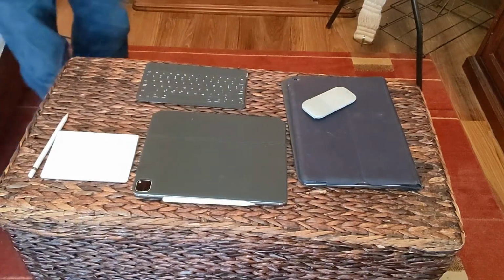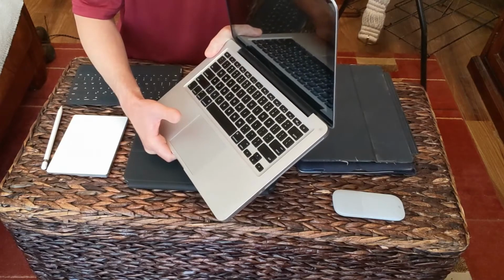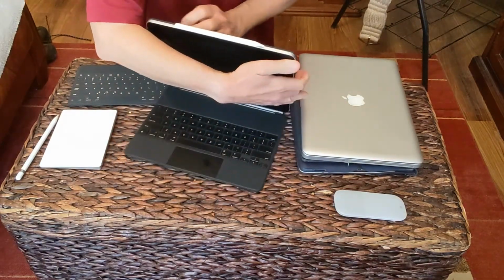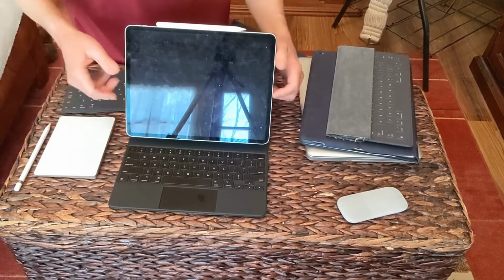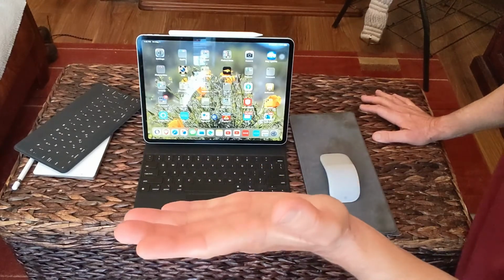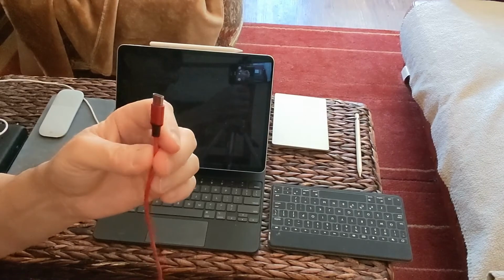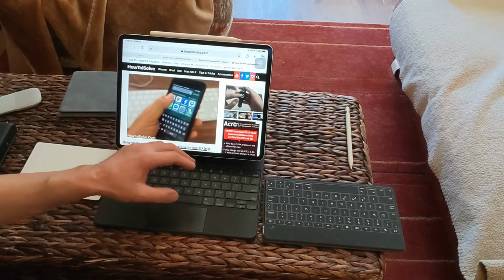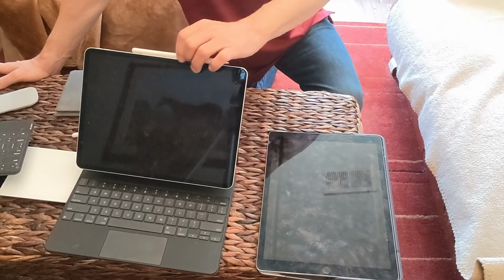review - 2020 iPad Pro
This is a review of my new 2020 iPad Pro and Magic Keyboard. among some other related tech gagits